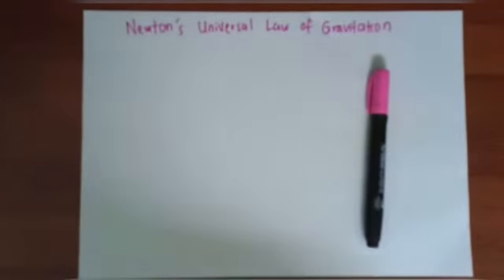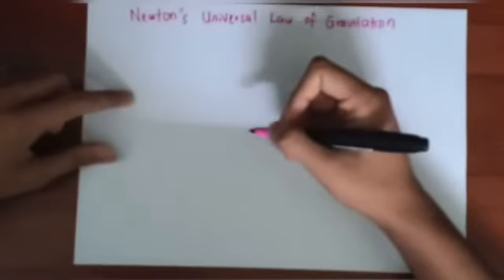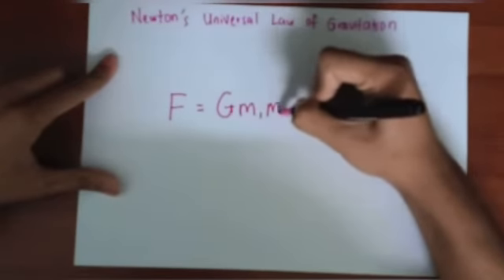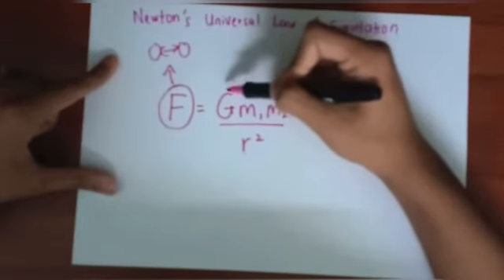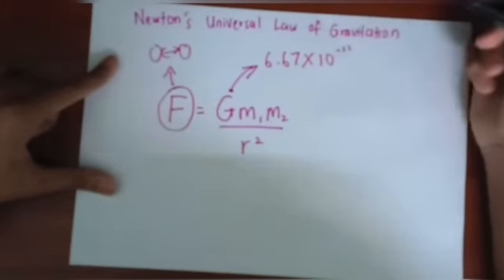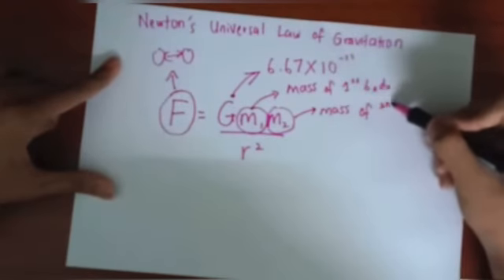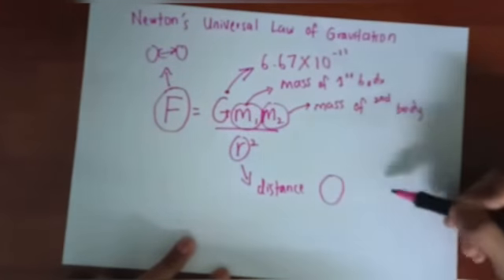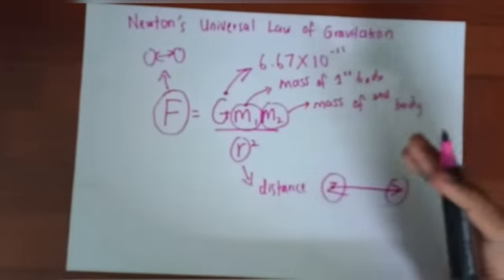PHYSICS FORM 4 | 3.1 NEWTON'S LAW OF GRAVITATION